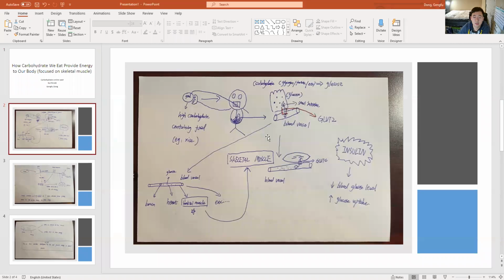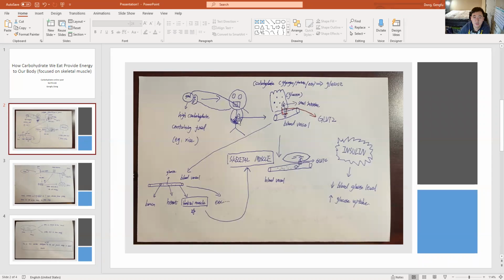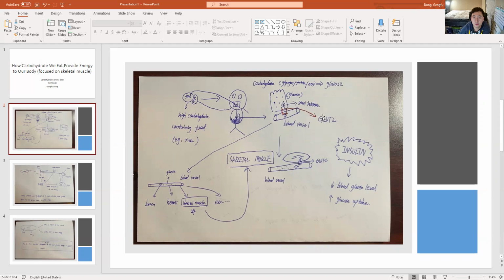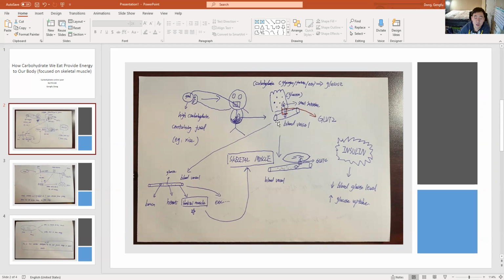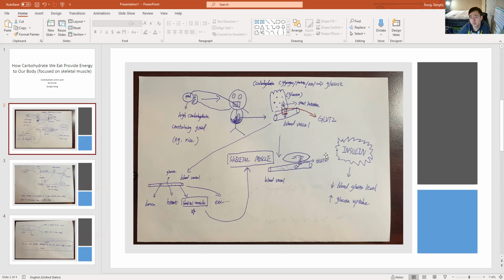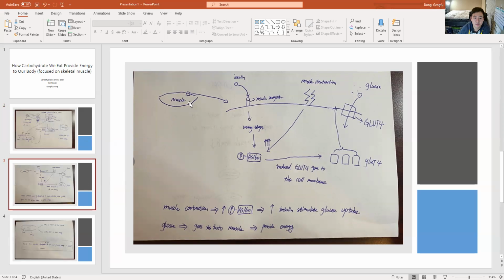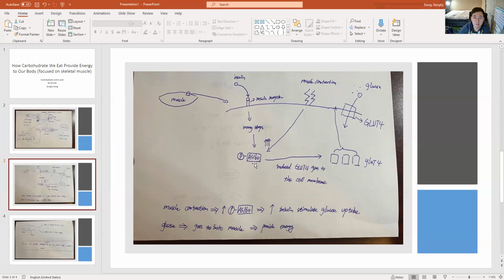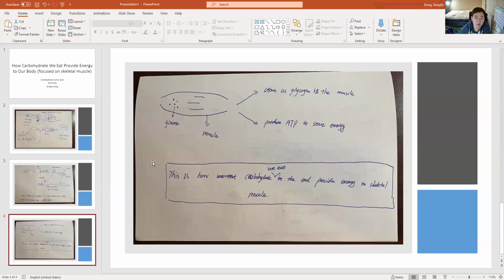Carbohydrates online post (NUTR 630)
How Carbohydrate We Eat Provide Energy to Our Body (focused on skeletal muscle)